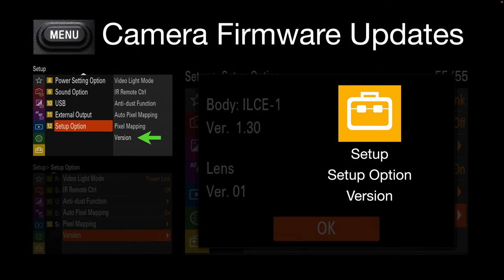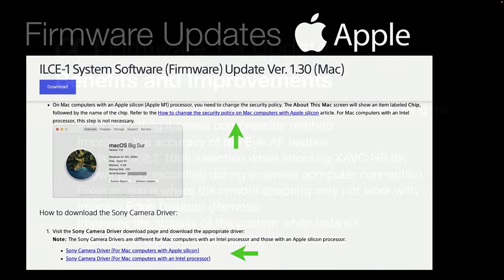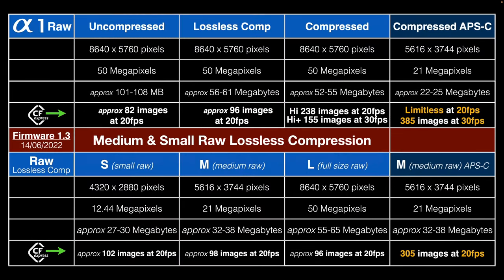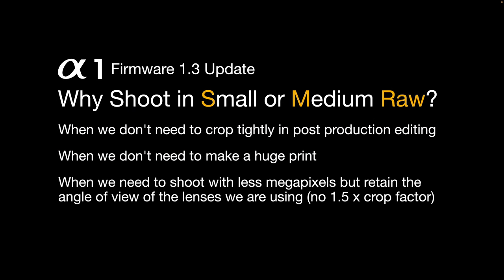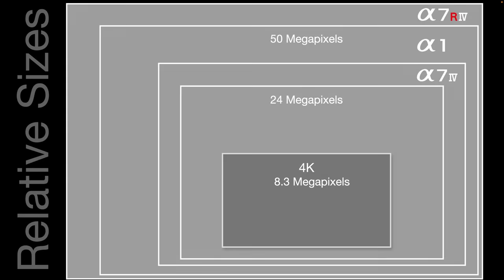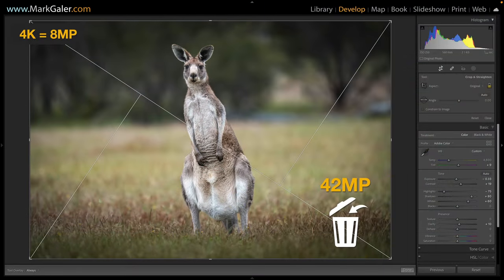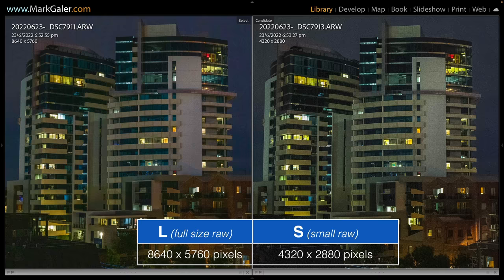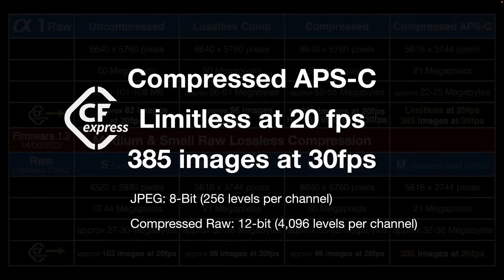Sony A1 version 1.3 Firmware Update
Sony A1 Firmware Update
This video tutorial looks at the new features introduced with the version 1.3 firmware update for the Alpha 1 camera. including the Small and Medium Raw Lossless Compression file formats and the improved Eye AF accuracy.